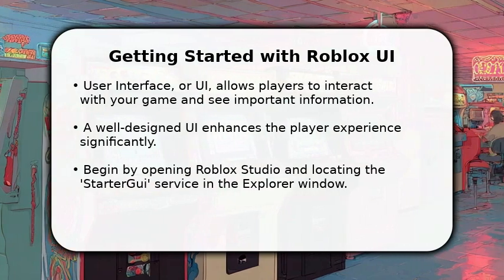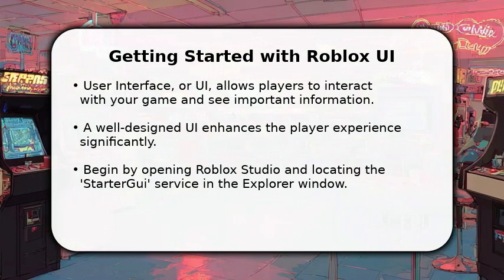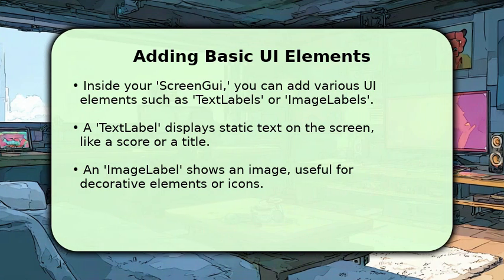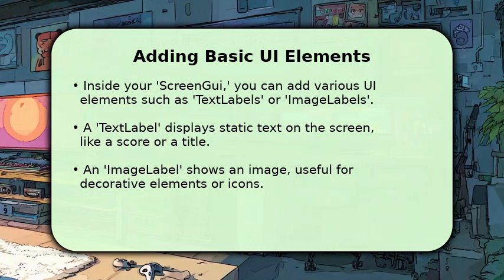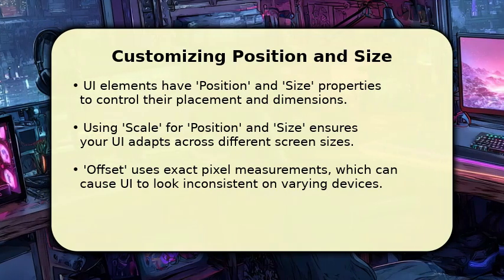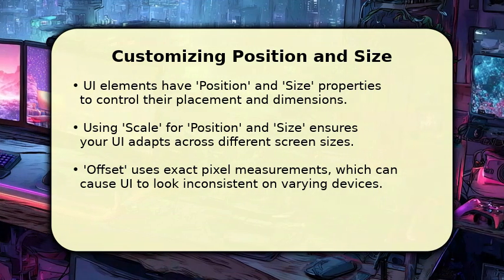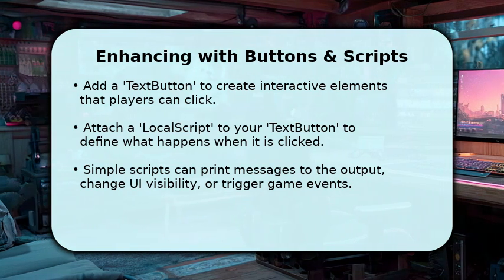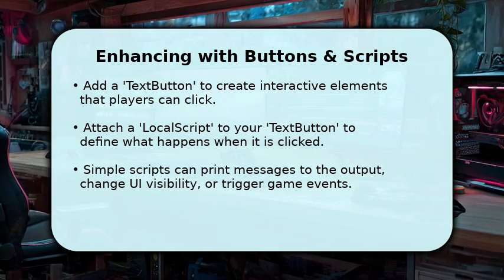How To Make Roblox UI 2025 - Easy Guide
▸ :^) Learn how to make stunning Roblox UI with this easy-to-follow guide! In this comprehensive tutorial, we'll walk you through every step of creating custom user interfaces in Roblox Studio. Whether you're a beginner looking to design your first in-game menu or an experienced developer wanting to refine your UI skills, this video has you covered. You'll discover how to design professional-looking buttons, text labels, frames, and interactive elements, enhancing the player experience in your Roblox game. Master the essentials of Roblox UI design and bring your game vision to life with intuitive and engaging user interfaces. Watch now to elevate your Roblox game development!